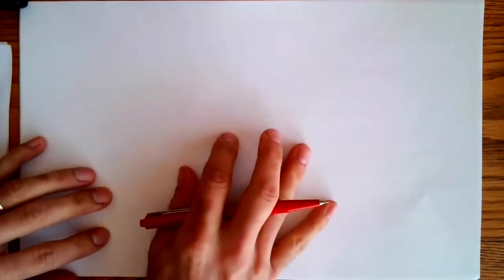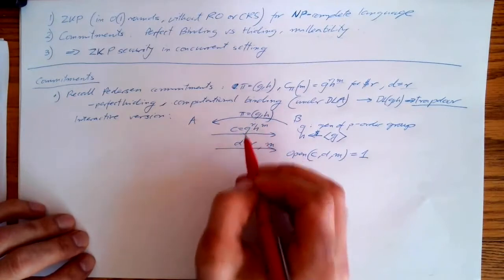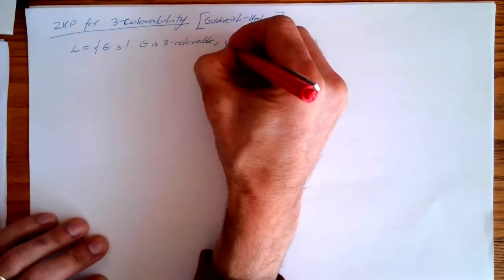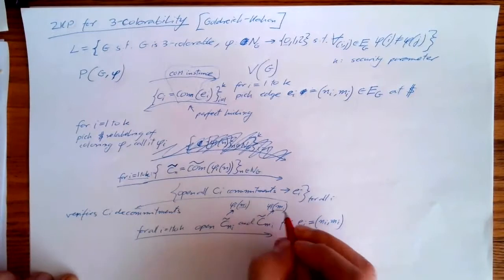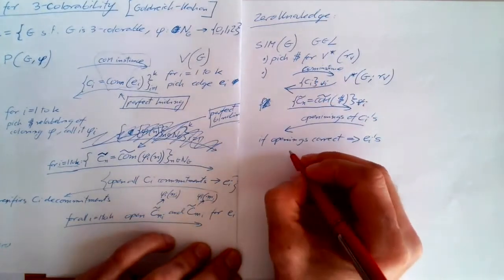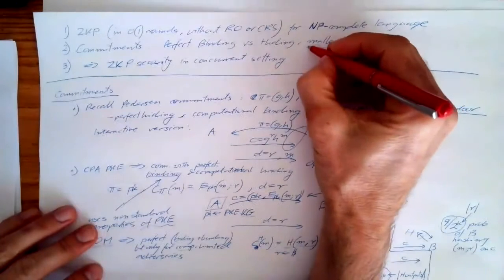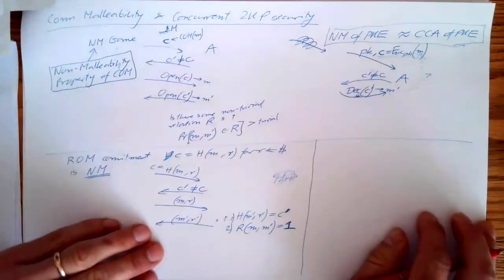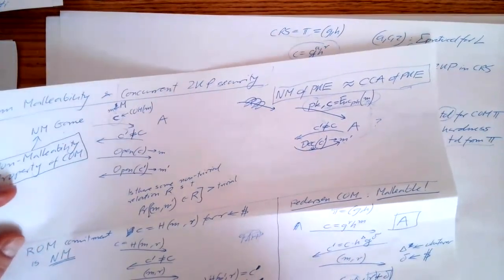CompSci 202, Lec 11 (2/9): (I) ZKP for all NP, (II) malleability of commitments and ZK proofs